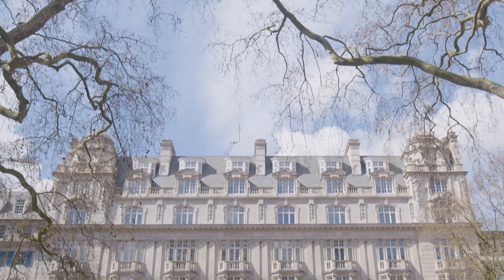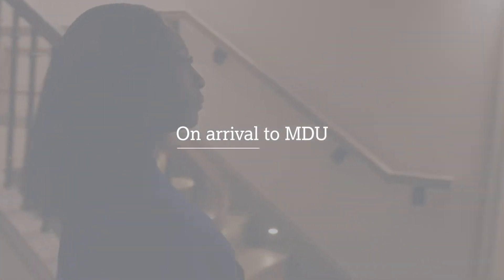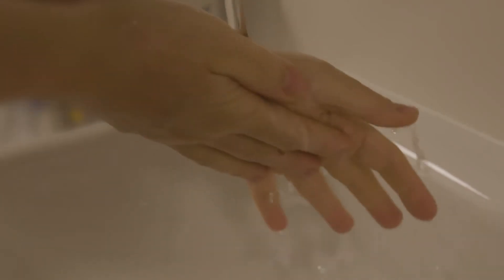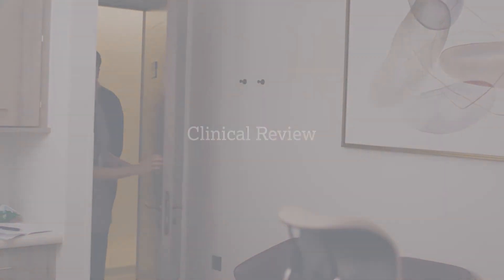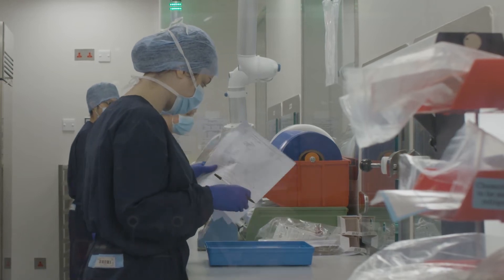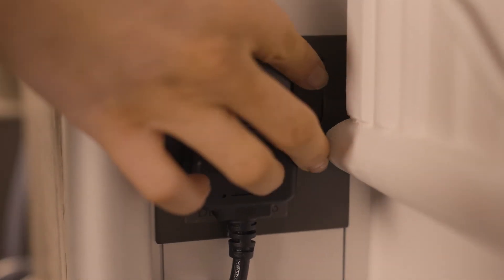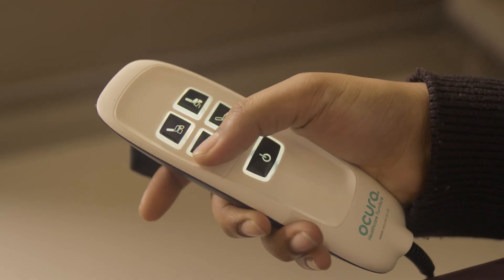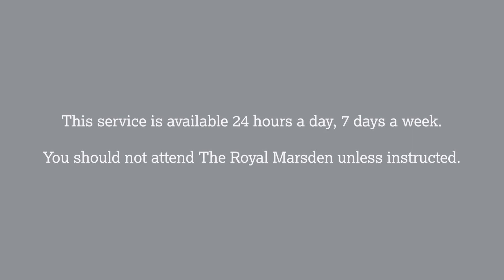The Royal Marsden Private Medical Day Unit – Cavendish Square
There can be several different treatment options if you receive a cancer diagnosis. If chemotherapy or systemic anti-cancer treatment (SACT) is one of these options, you will be based at one of our Private Patient Medical Day Units. Watch the video to find out more about the unit at Cavendish Square and the treatment process.